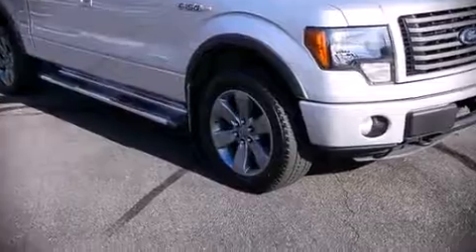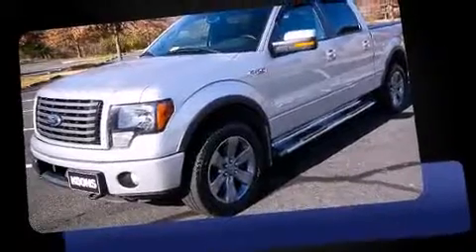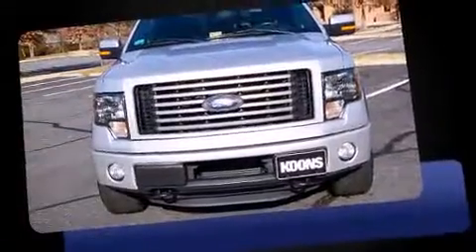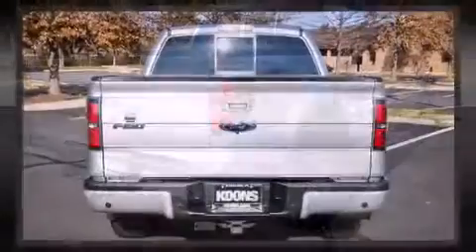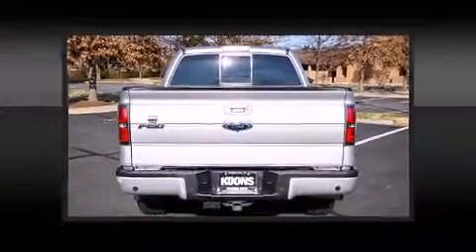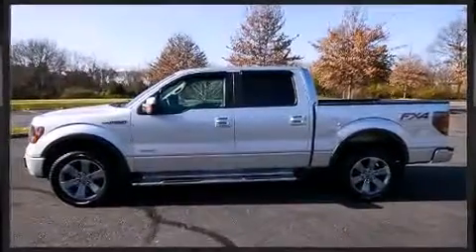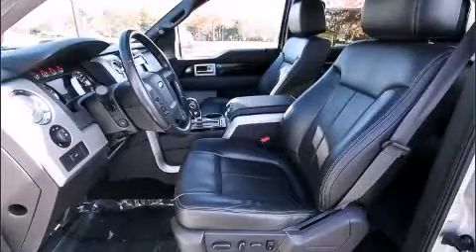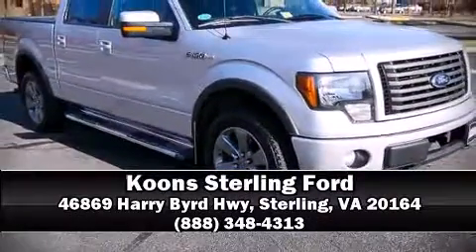2012 Ford F-150 FX4 in Sterling, VA 20164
Take command of the road in the 2012 Ford F-150. It features an automatic transmission, 4-wheel drive, and a 3.5 liter 6 cylinder engine. All of the following features are included: variably intermittent wipers, tilt steering wheel, power door mirrors, power windows, remote keyless entry, an overhead console, and much more. Audio features include an AM/FM radio, and 4 speakers, providing excellent sound throughout the cabin. Passengers are protected by various safety and security features, including: head curtain airbags, front SIDE impact airbags, traction control, ignition disabling, and 4 wheel disc brakes with ABS. For added security, dynamic Stability Control supplements the drivetrain. This vehicle has achieved Certified Pre-Owned status, by passing Ford's rigorous certification process. We pride ourselves in the quality that we offer on all of our vehicles. Stop by our dealership or give us a call for more information.